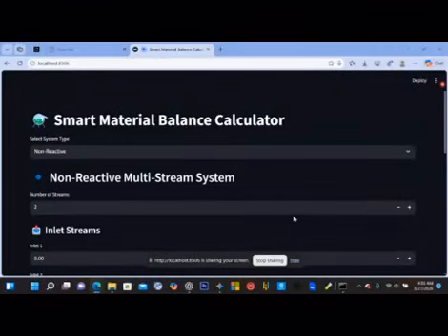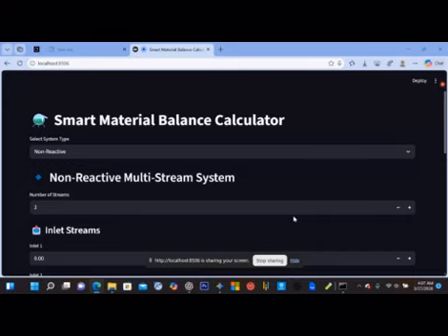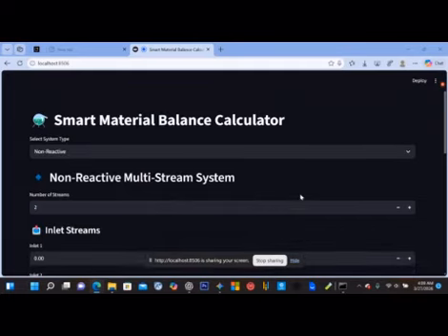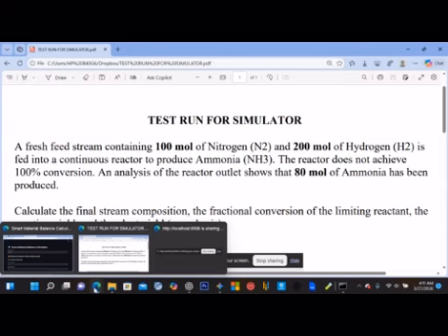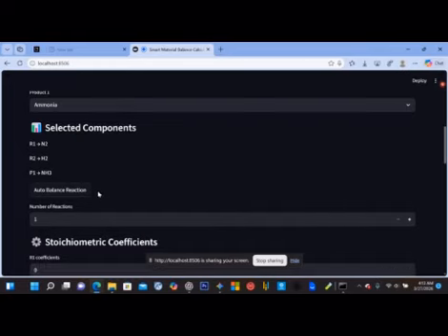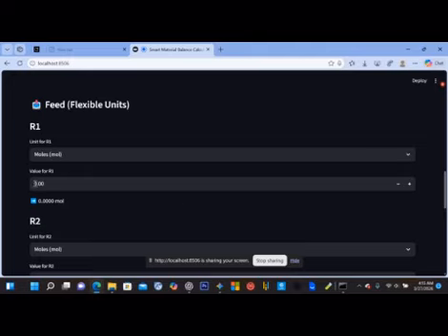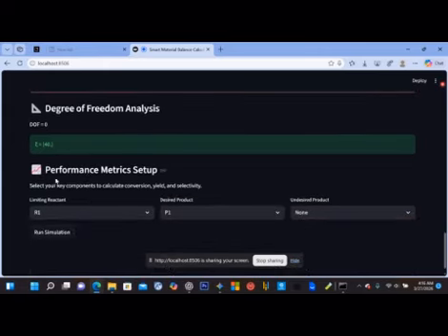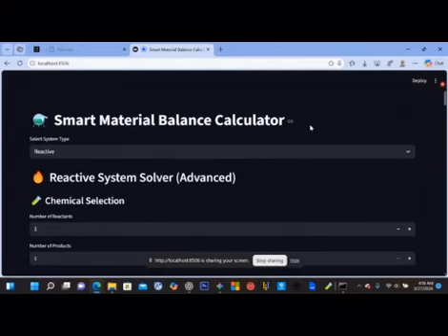SMART MATERIAL BALANCE CALCULATOR